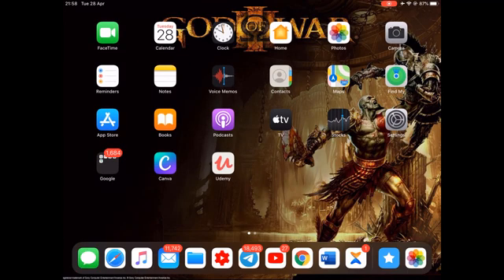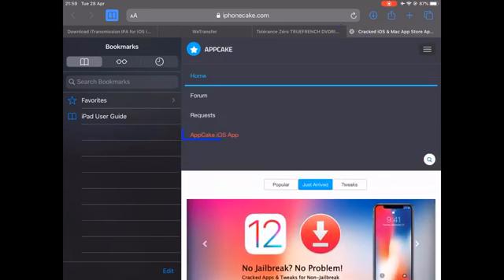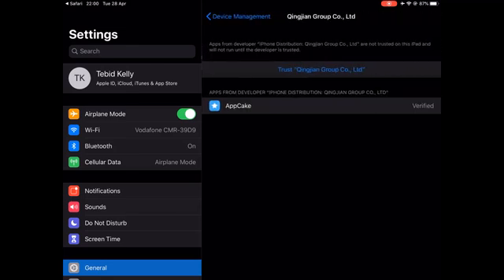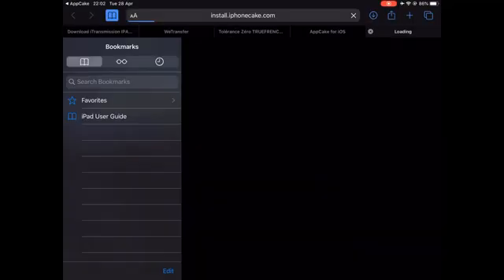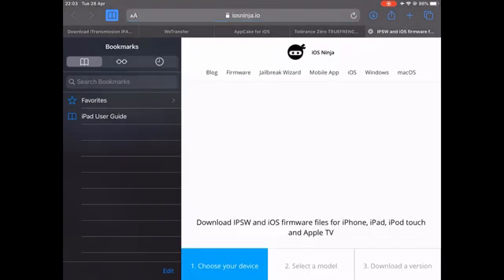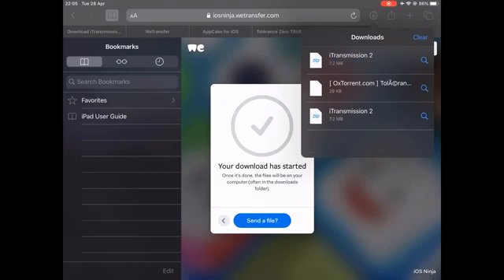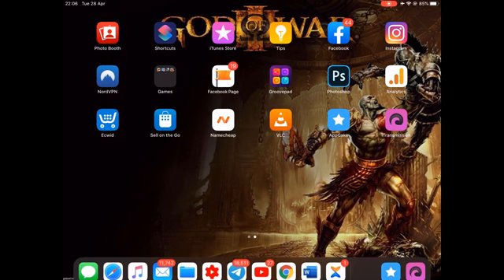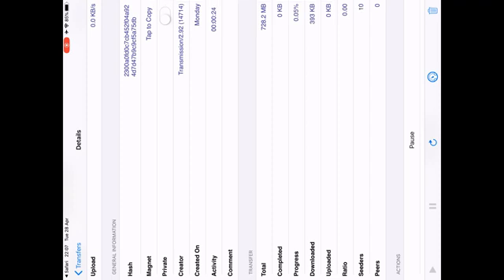How to Download Torrents on iOS (iPhone and iPad) | No Jailbreak Needed!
In this video, I will show you how to download torrents on your iPhone and iPad without having to jailbreak them.